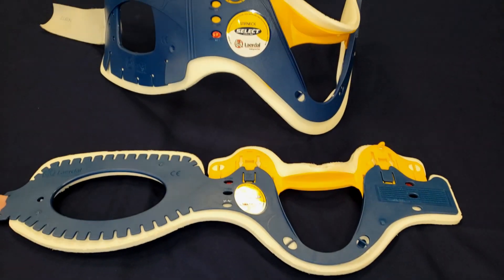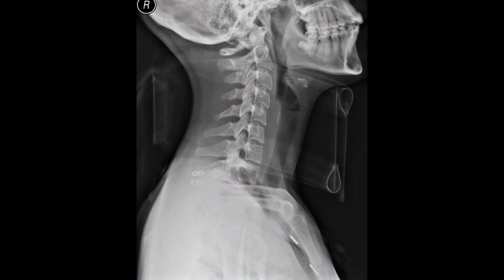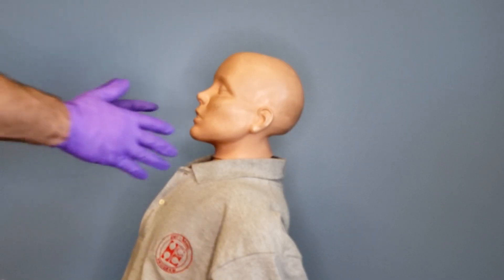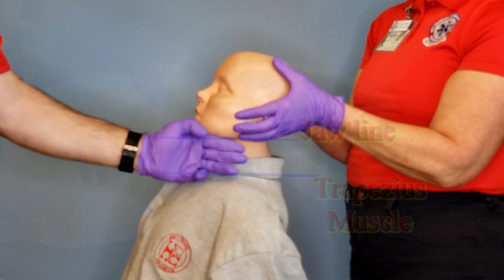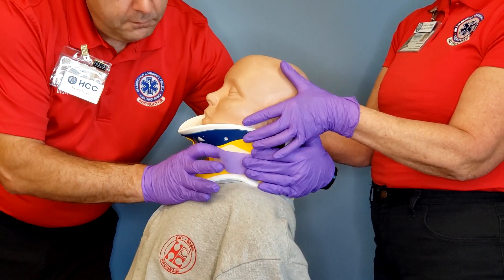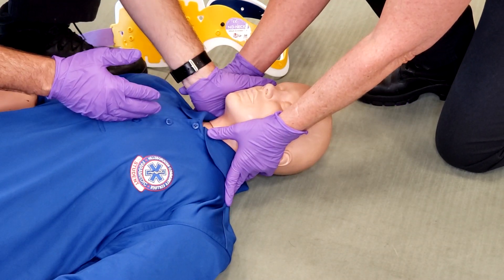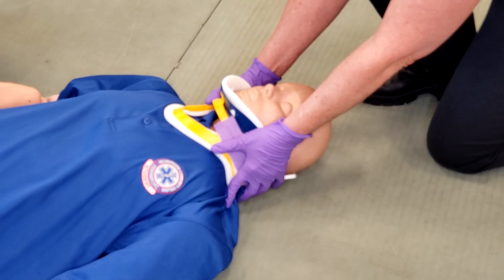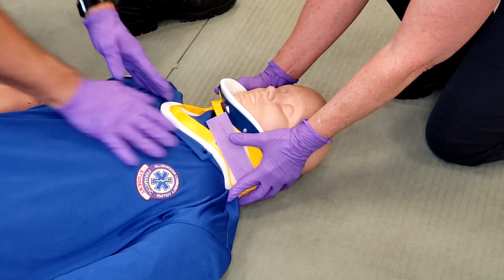Cervical Collar by Axel Figueroa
Hillsborough Community College E.M.S. Program Lab skills
Cervical Collar

Instructors:
Joanne Shafer
Jeremy Tabak
Axel Figueroa

Edited by:
Axel Figueroa